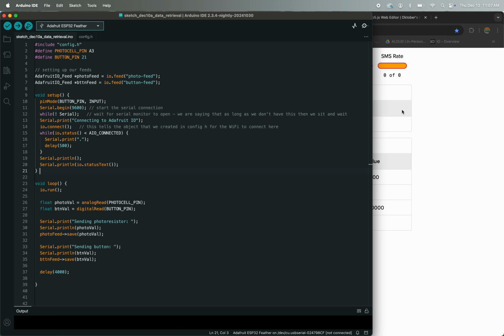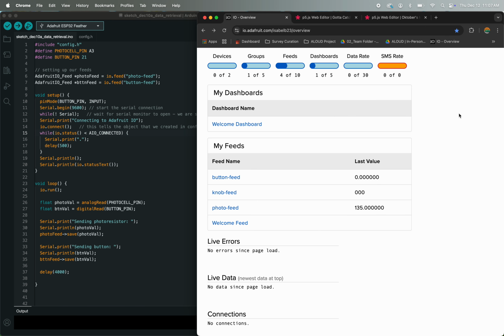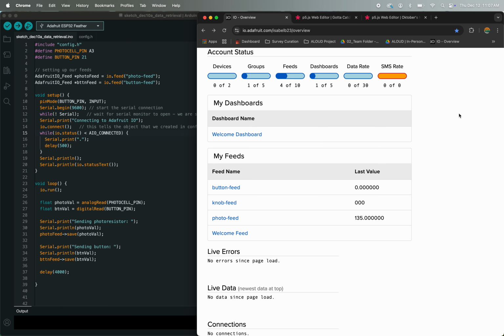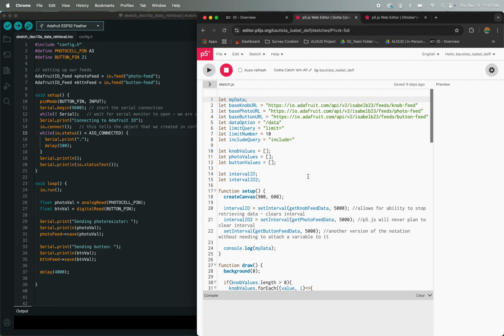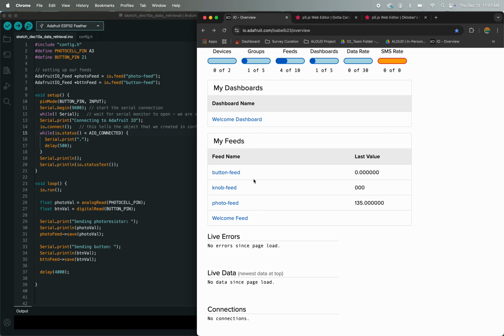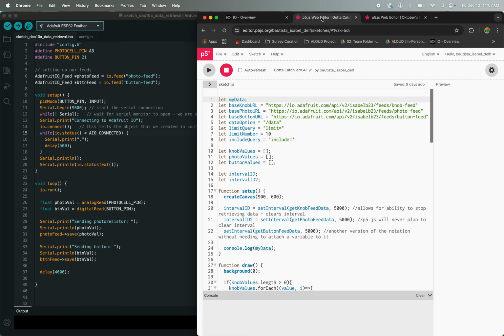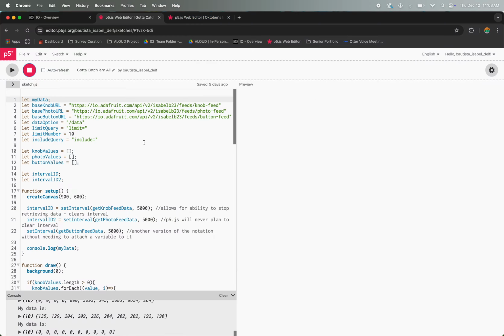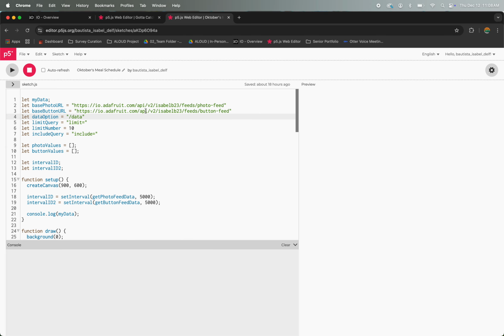Part 1: Intro Arduino to P5js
Learning to utilize data collected from my cat, Oktober, using an Arduino board, photocells, and buttons. This shows the initial setup of the code and programming the Arduino board.